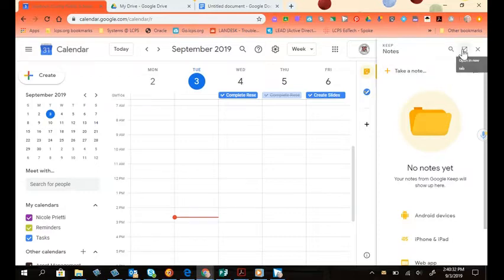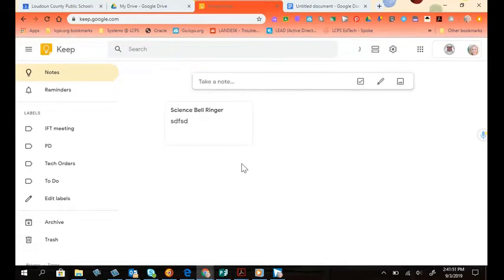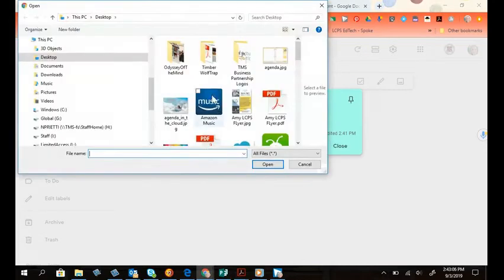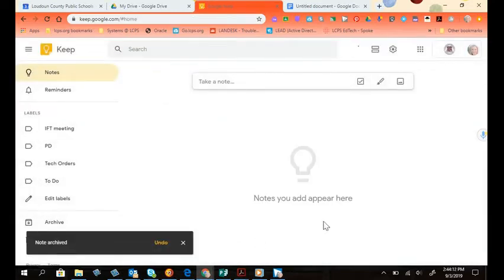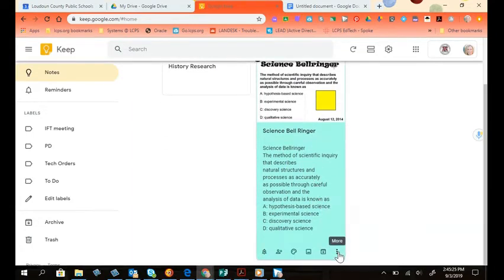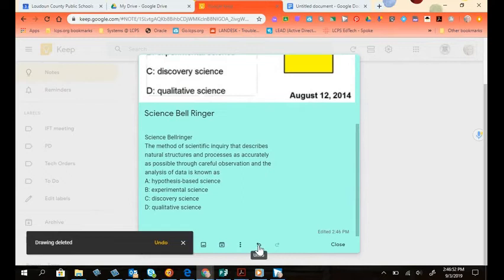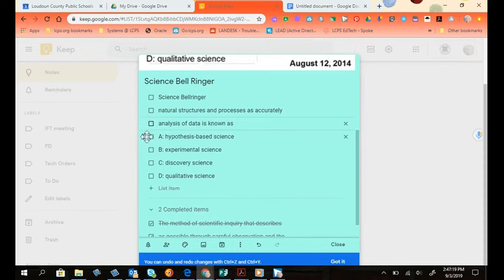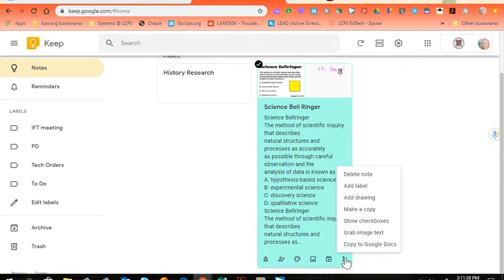Google Keep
Like digital Post-It Notes, but better! Learn how to access Keep and some of the beneficial tools within this Google app.